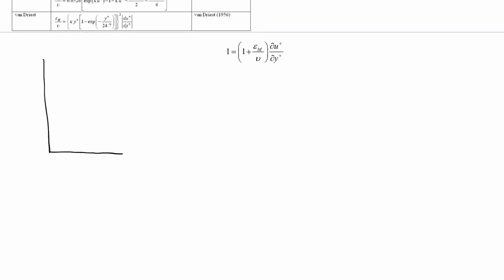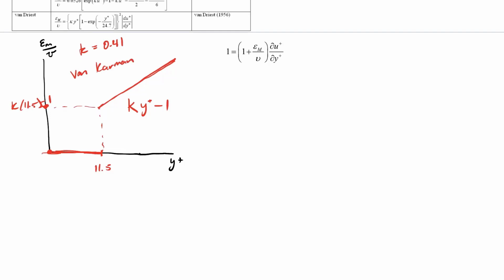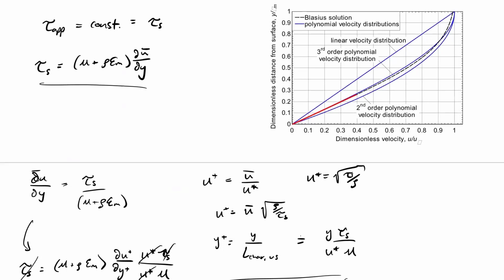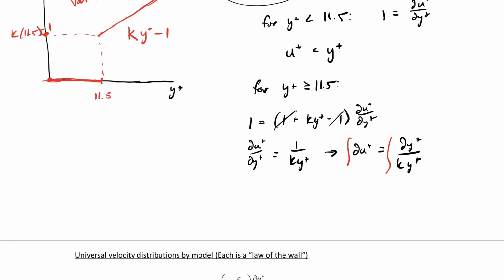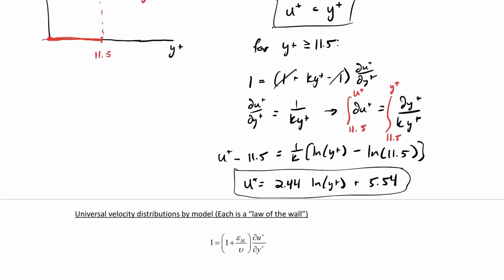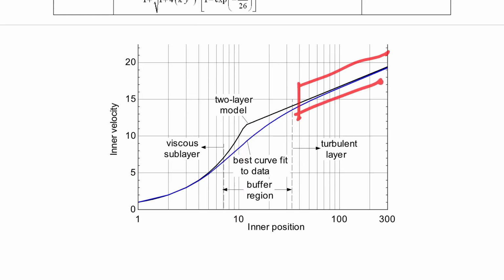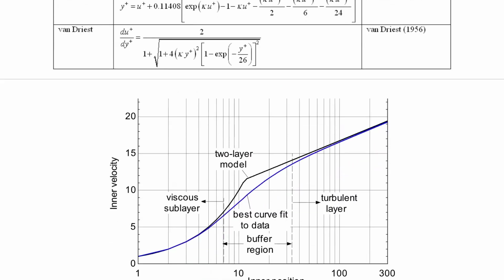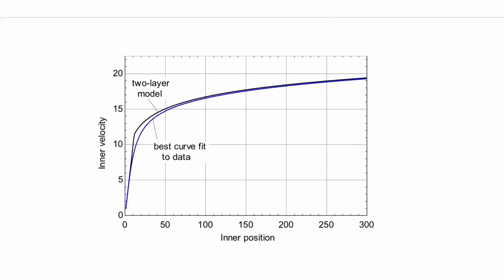ME564: Lecture28 - Part 2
The law of the wall - solving for a velocity profile in the Couette flow region using an eddy diffusivity model; velocity solution using the Prandtl-Taylor model.